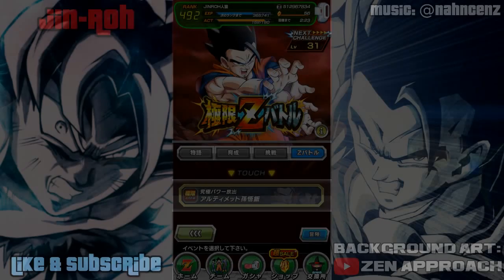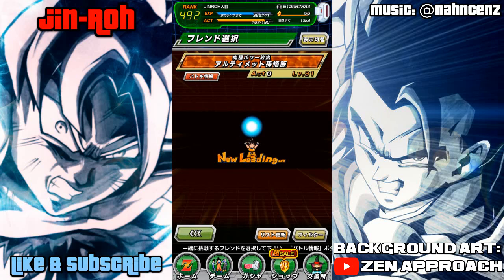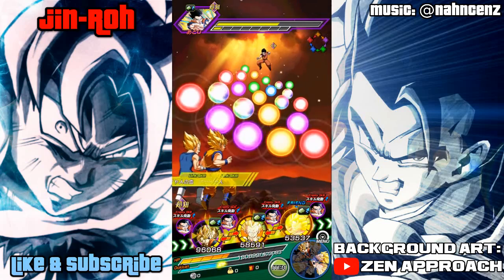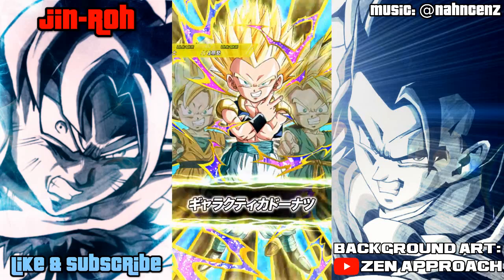STAGE 30 EZA ULTIMATE GOHAN Dragon Ball Z Dokkan Battle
2. Unknown - Mellow Hip Hop Beat
3. Nahncenz- Oohs at Midnight
4. Nahncez - Saltwater Mist (nujabesflip)

Running through Ultimate Gohan's Extreme Z-Battle Stages with a cross between Hybrid Saiyans and Majin Saga Categories.  Fortunately, the stages don't restrict for only Extreme Types to have the advantage, which I assumed would be the case since there are very few within the Majin Buu Saga category.